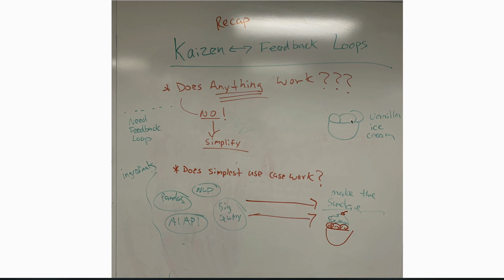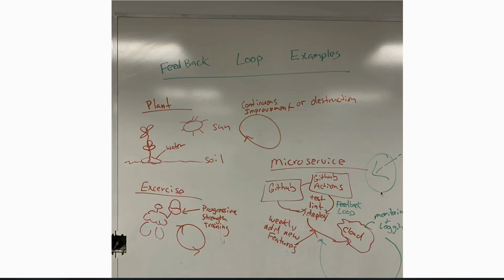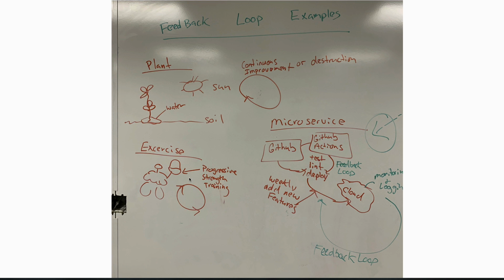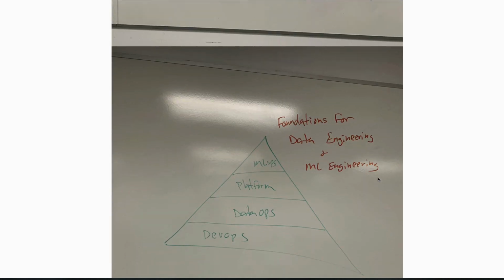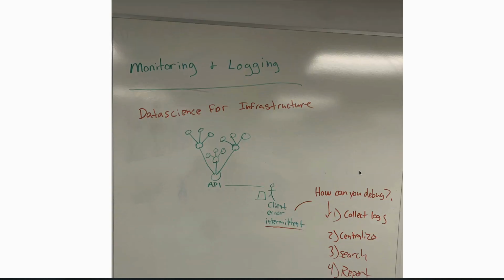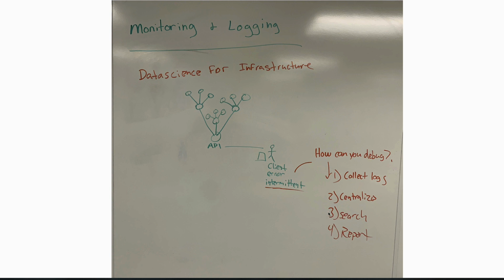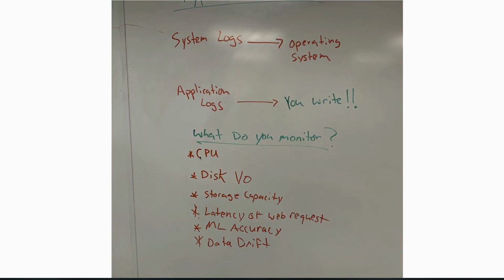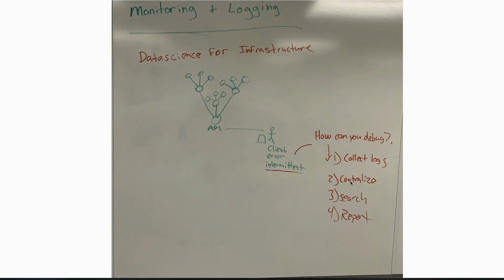Data Science for Infrastructure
How to use logging, monitoring and instrumentation to intelligently handle your infrastructure. If you enjoyed this video, here are additional resources to look at: